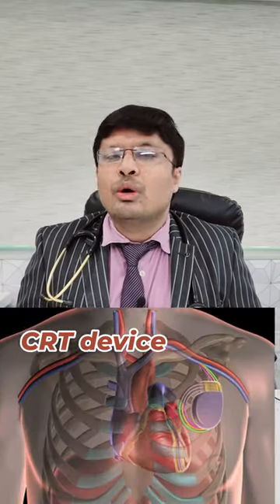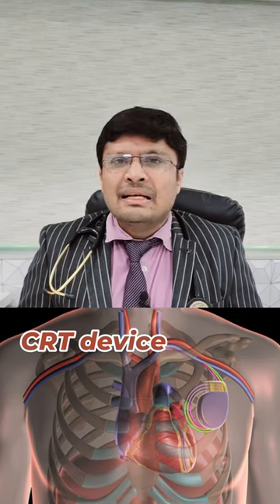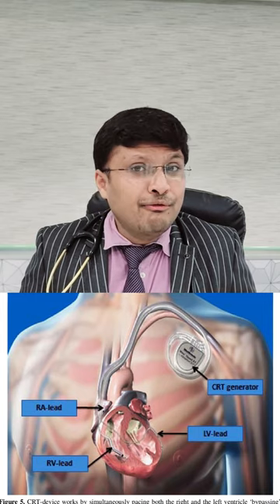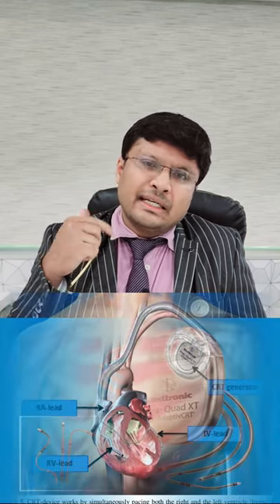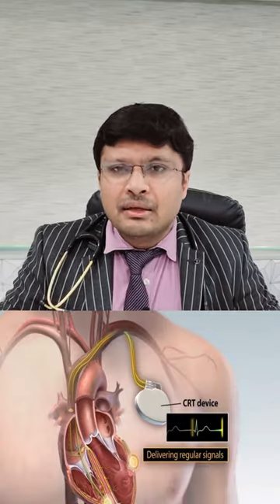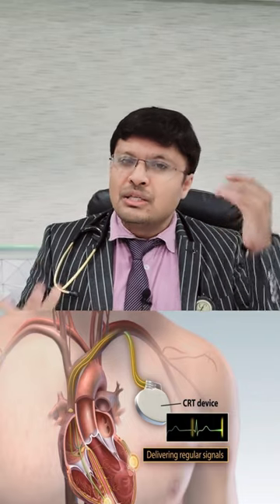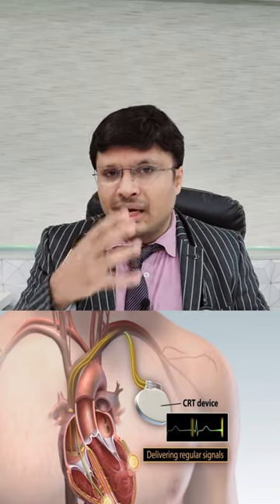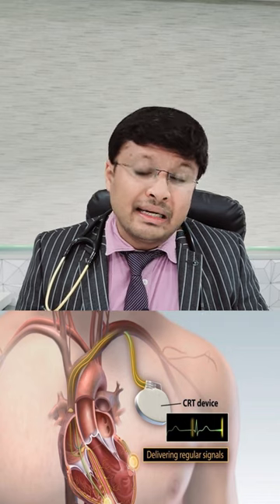"When is CRT Used for Heart Failure? Indications and Uncommon Scenarios"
In this video, we delve into the world of cardiac resynchronization therapy (CRT) and its important role in managing heart failure. We explore the various indications for CRT, focusing on when it is commonly used as an effective treatment option. Moreover, we shed light on some non-routine scenarios and atypical cases where CRT might be considered.

CRT is a unique technology that aims to improve heart function and enhance the quality of life for individuals with heart failure. By synchronizing the contractions of the heart chambers, this therapy can effectively improve blood flow and alleviate symptoms associated with heart failure.

Understanding when CRT is used for heart failure is essential for both patients and healthcare providers. By identifying specific criteria, we can ensure that this tailored treatment approach is implemented in the most beneficial manner. Additionally, we explore the reasons behind non-routine usage of CRT, shedding light on those uncommon situations where it may still offer potential benefits.

By the end of this video, you'll have gained valuable insights into both the routine indications and the unconventional scenarios where CRT may be utilized.

Don't miss out on this comprehensive discussion on CRT usage for heart failure treatment. Stay informed and empowered when it comes to making informed decisions about your heart health.